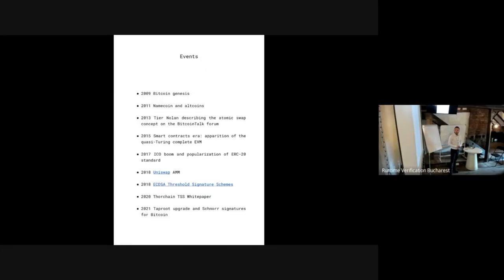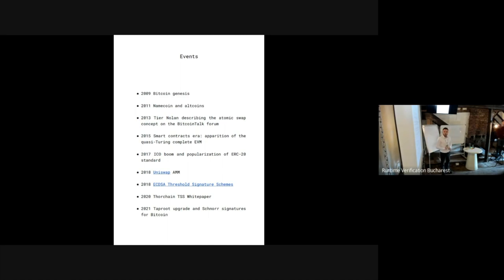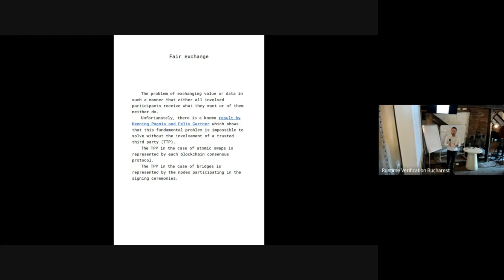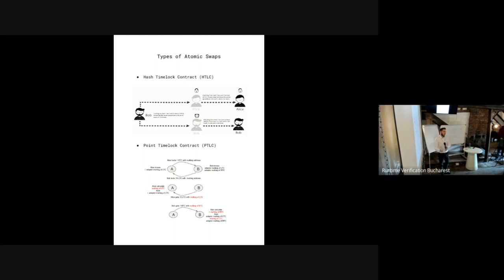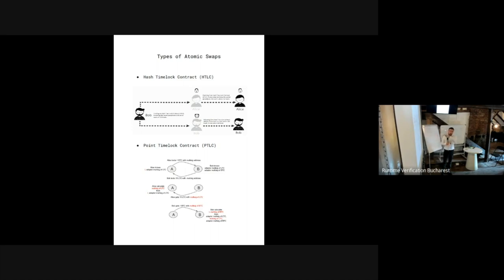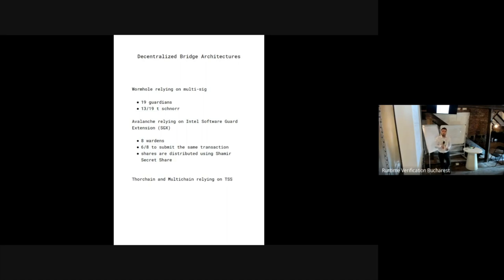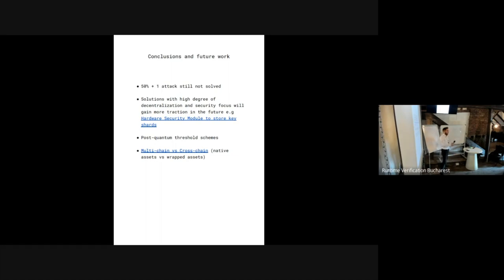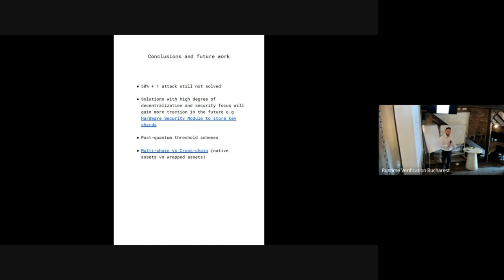Blockchain Workshop Bucharest March 2023 - Runtime Verification/ILDS - Andrei Ciobanu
RV/ILDS Blockchain Workshop
Andrei Ciobanu - UB:  A brief history of bridging crypto currencies